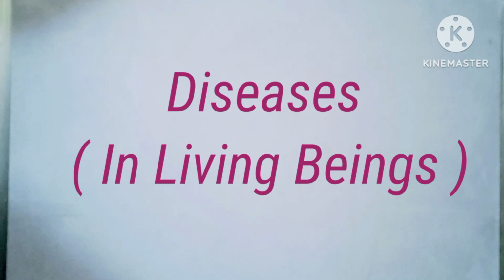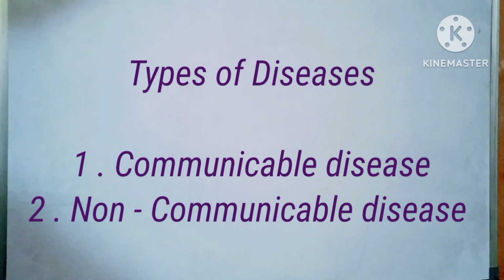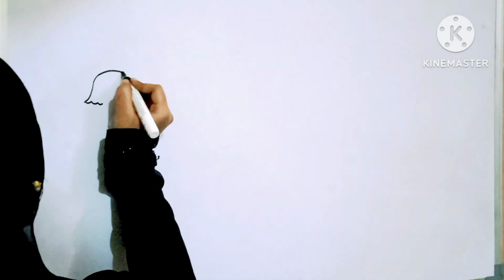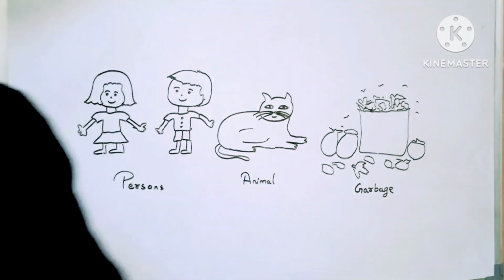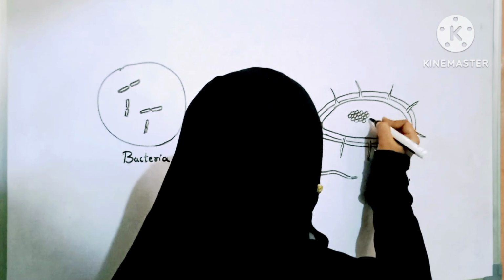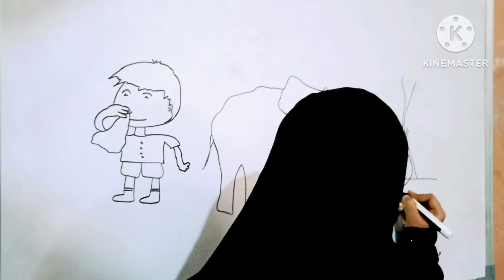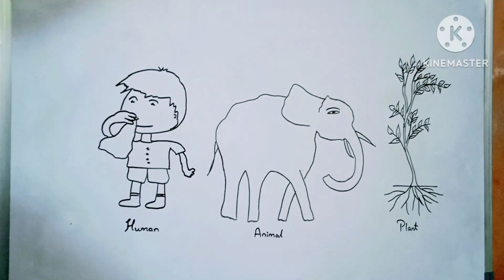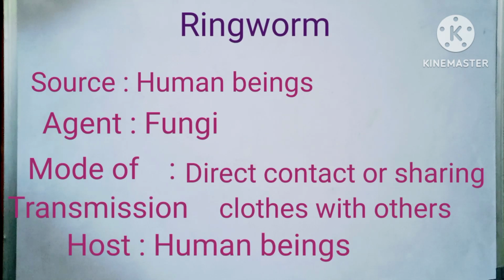Diseases in human | Types of diseases | Examples of common diseases in human being 😊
How diseases is caused to human beings
what are the symptoms
Types of diseases
what is Communicable disease
what is non - Communicable diseases
About Communicable disease
briefly about Communicable disease
explanation of Communicable disease
explain Communicable disease
explained diseases and types of diseases
Examples of Communicable disease
virus disease - chicken pox
bacteria disease  - cholera
protozoa disease  - Diarrhoea
Fungi disease  - Ringworm
good habits to stay healthy
prevention of communicable disease
step to stay healthy
tips to stay healthy

Hello friends  , here I have share about diseases in human beings. I have completely discuss about the disease in living beings. The complete explanation of disease in living beings. so , it may help u understand. so ,if u like this video